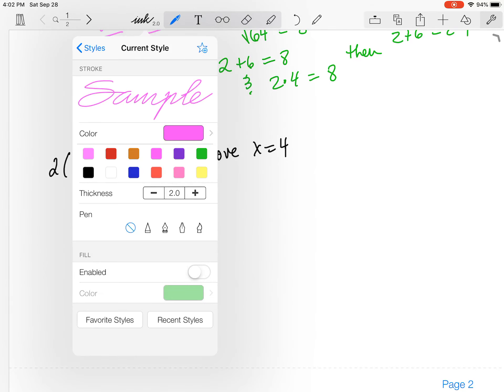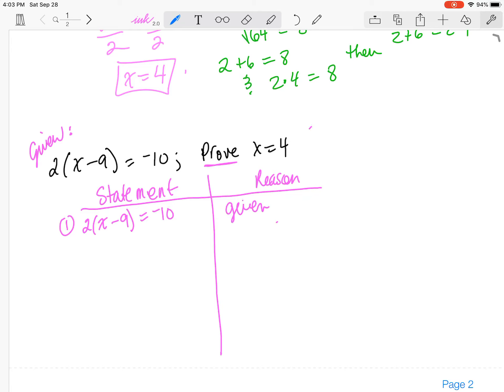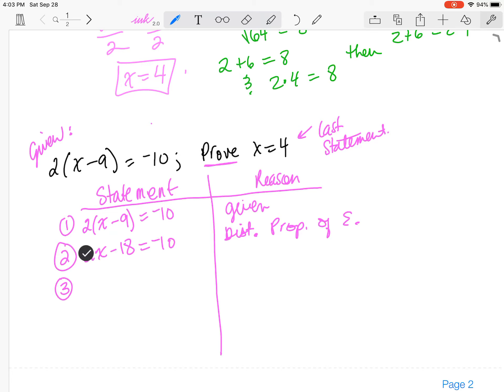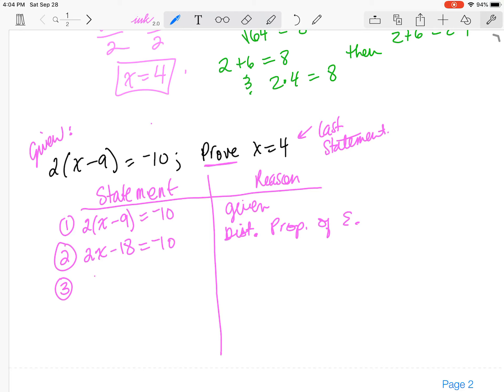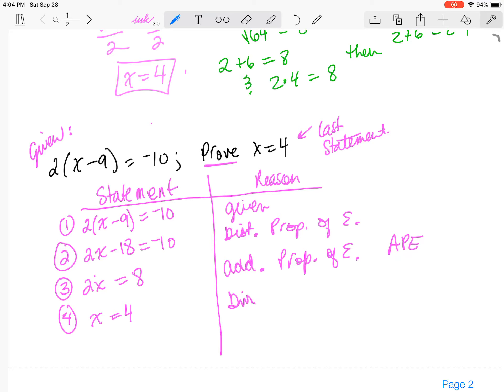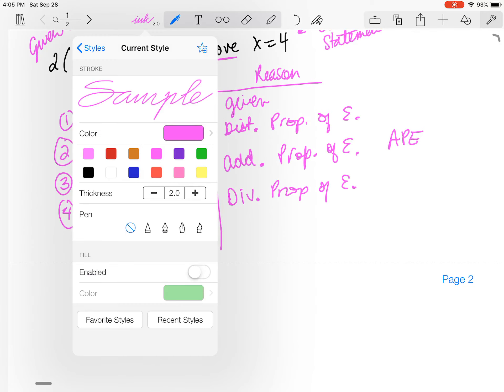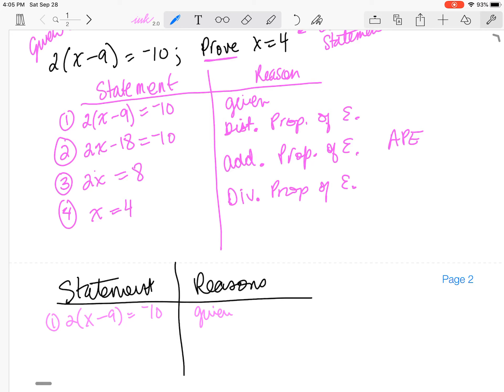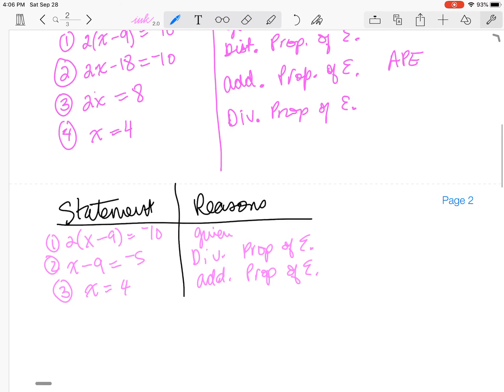Algebra 2 column Proof Intro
A short 2 column Proof